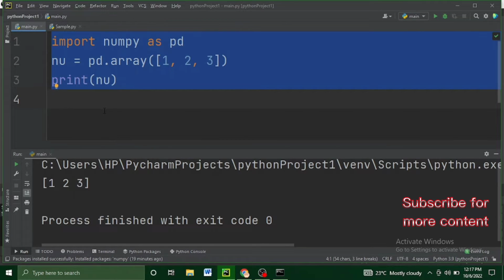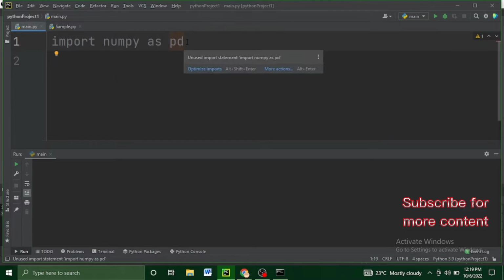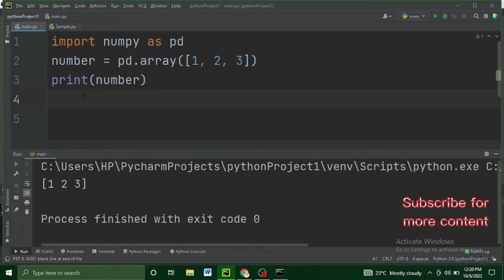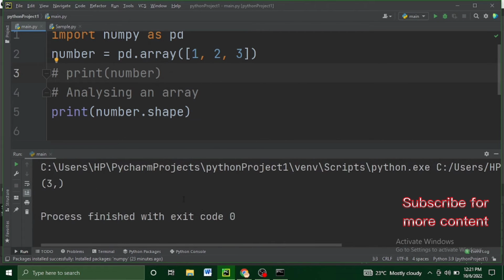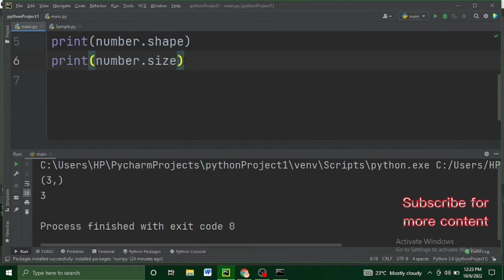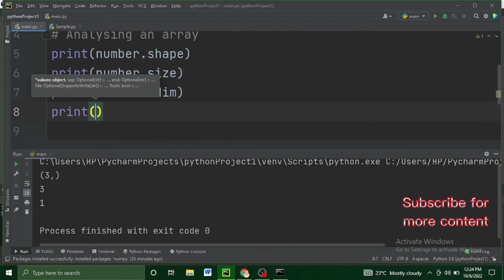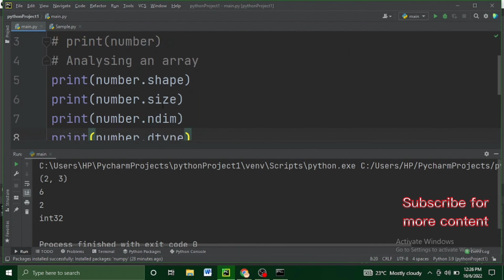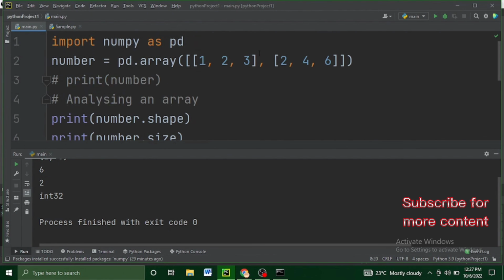How to Analyse Numpy Array in python